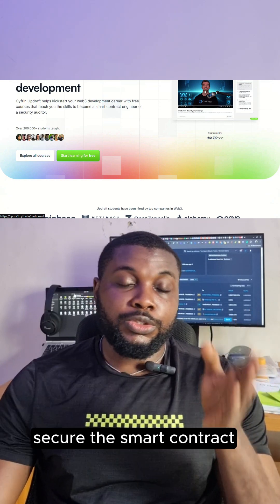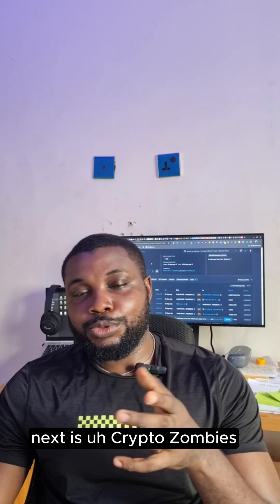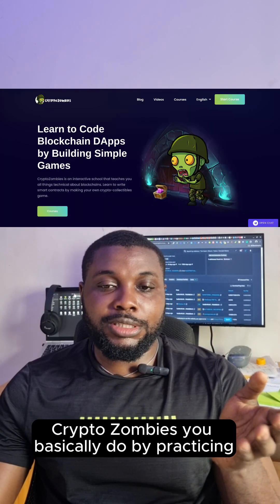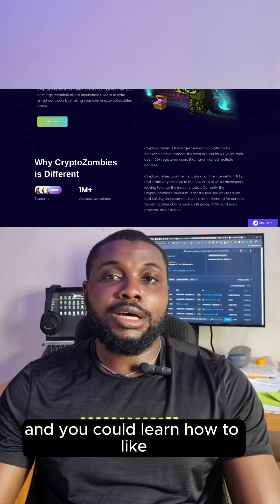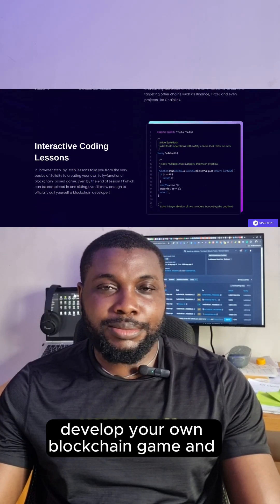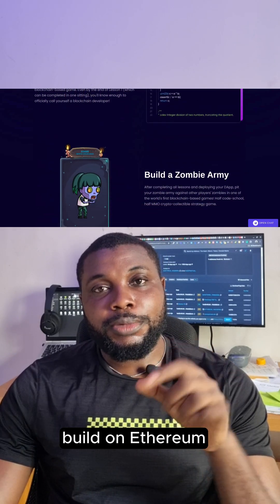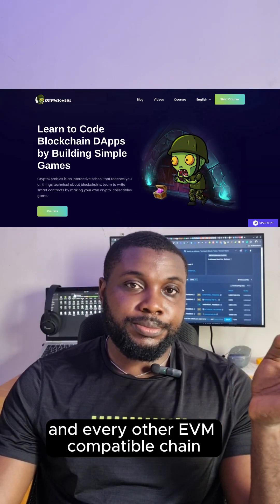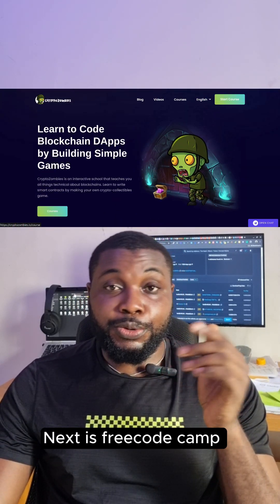Want to Learn Blockchain Development? Watch this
Whether you're a beginner or an experienced developer, these resources offer step-by-step guides, interactive courses, and real-world projects to help you master blockchain technologies like Ethereum, Solidity, smart contracts, and more!

💡 Pro Tip: Start building small projects as you learn to reinforce your skills. The blockchain space is evolving fast, there’s no better time to dive in!